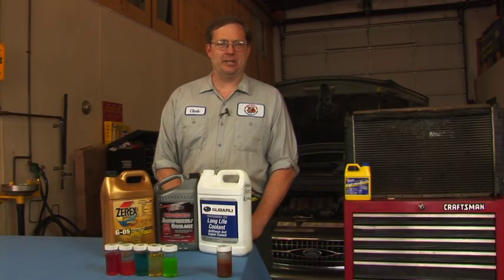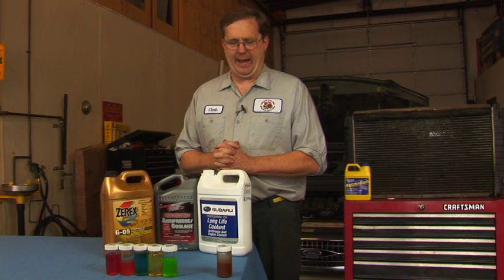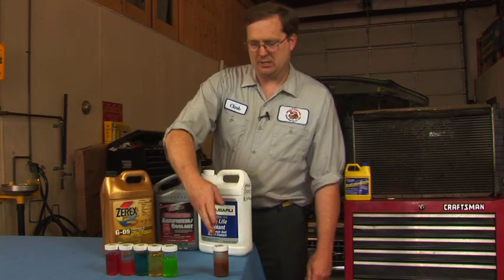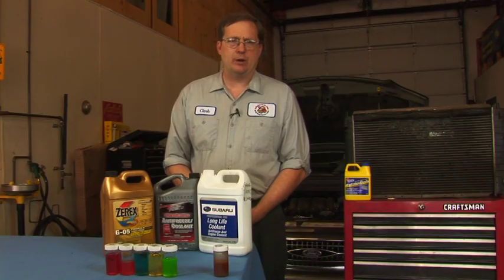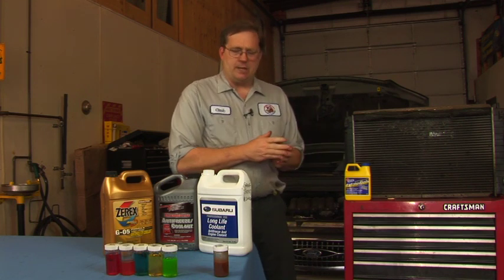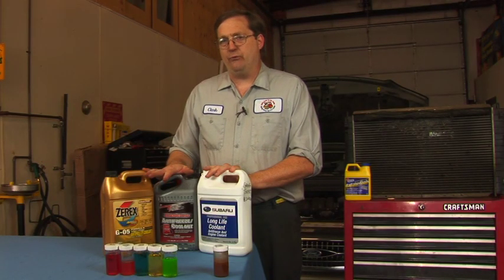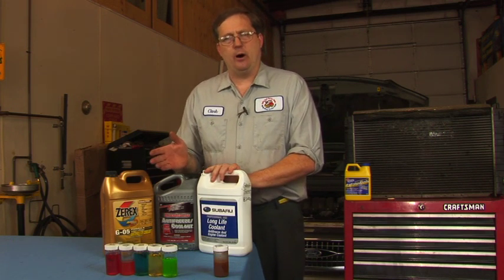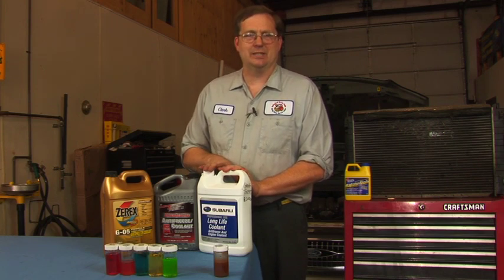Auto Repair & Maintenance : How to Clean a Car Radiator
Most antifreeze is naturally corrosive, and thus it needs to be periodically changed before causing damage that must be cleaned with a flushing agent. Perform a chemical flush on a car's radiator with help from an ASE-certified master automobile technician in this free video on cleaning car radiators.

Expert: Clark Mason
Bio: Clark Mason is an ASE-certified master automobile technician.
Filmmaker: Christian Munoz-Donoso